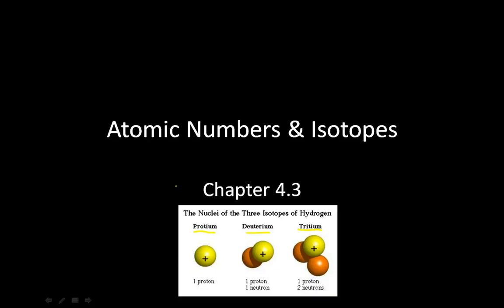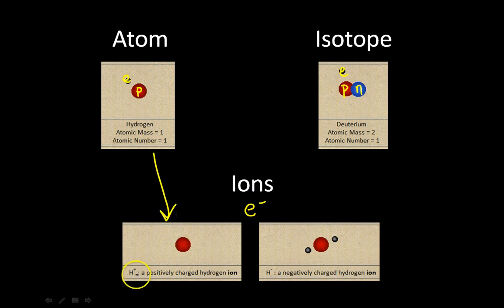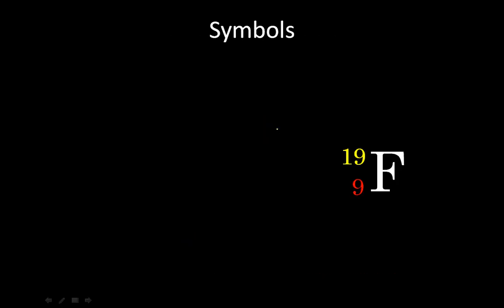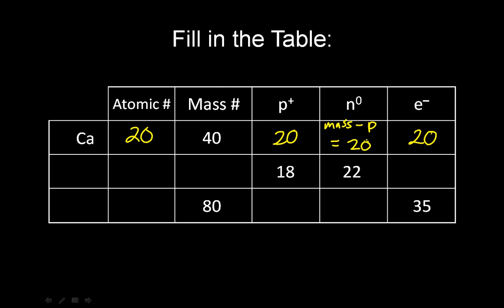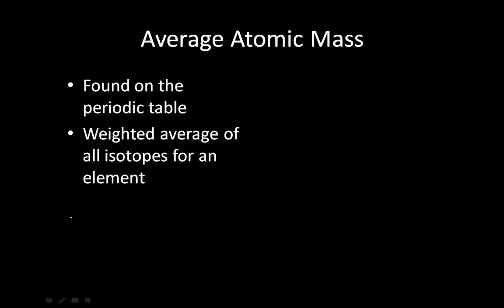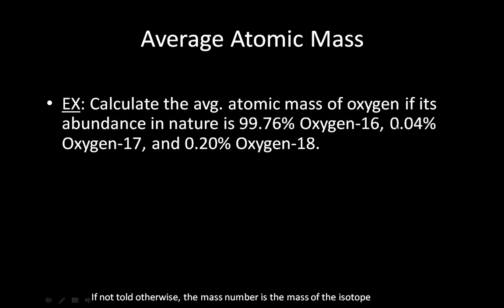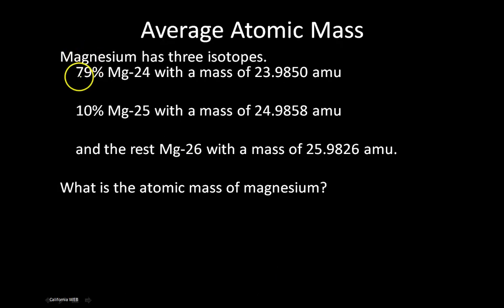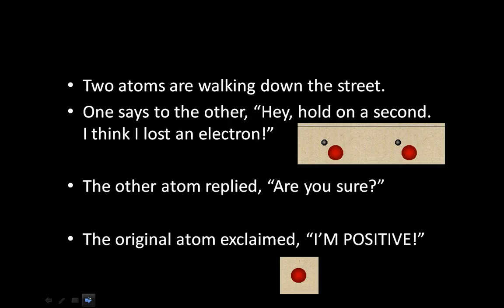Honors Chem - Atomic Numbers and Isotopes - Unit 4 Video 1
Atoms, Isotopes, and Ions. Finding # of Protons, Neutrons and Electrons from Atomic Number and Mass Number and Isotope Symbols.  Calculating Average Atomic Mass